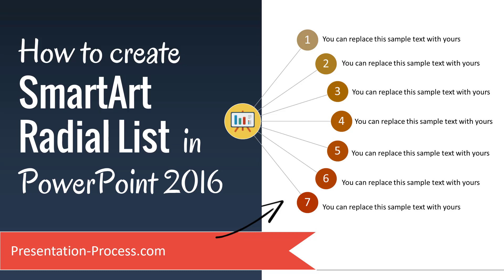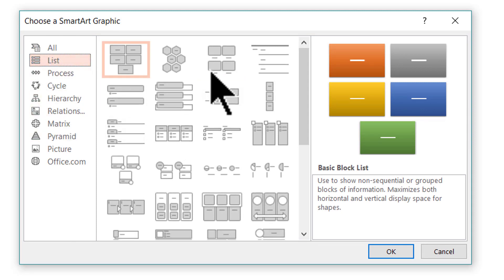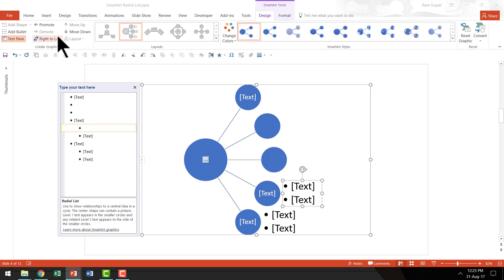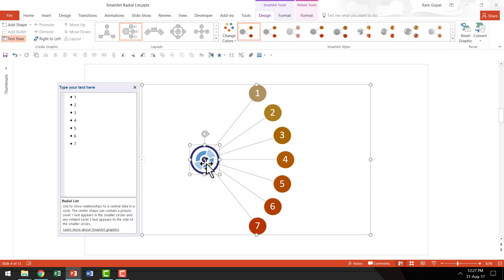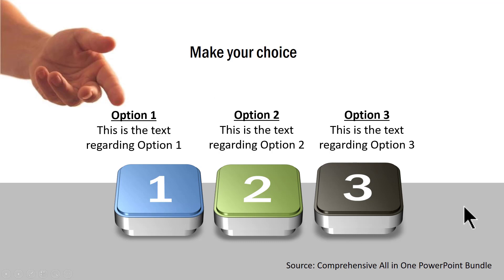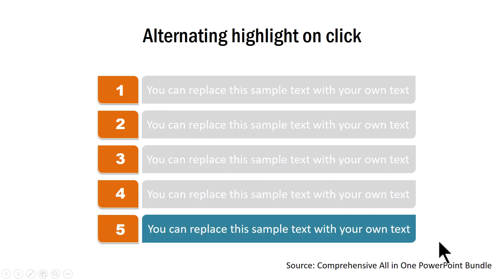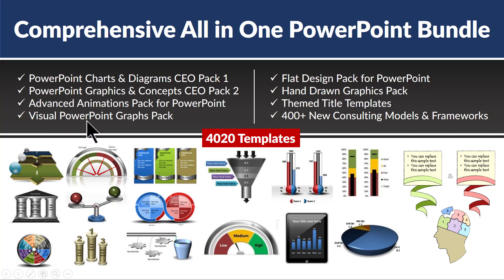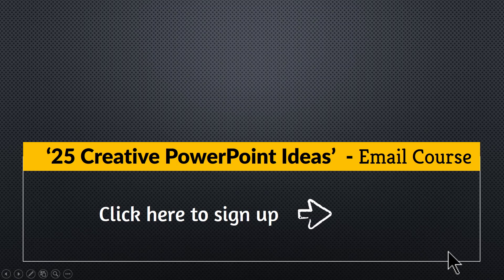How to Create SmartArt Radial List in PowerPoint 2016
Key Links:
25 Creative Ideas MINI Training